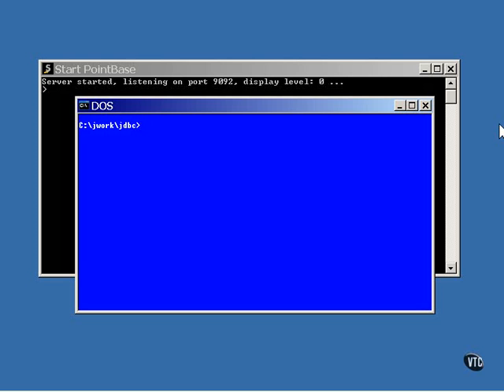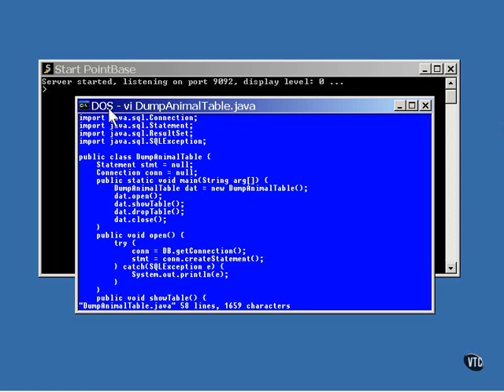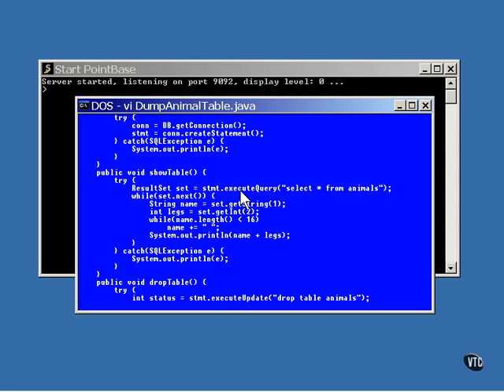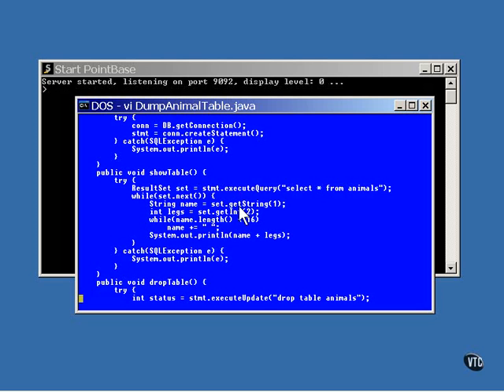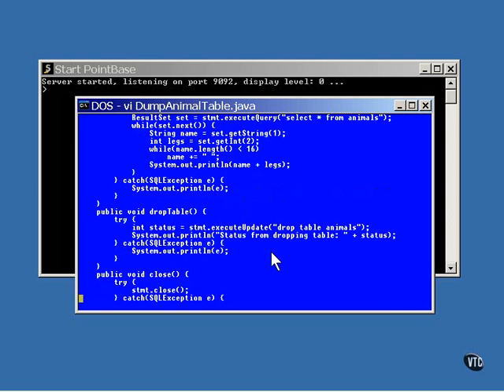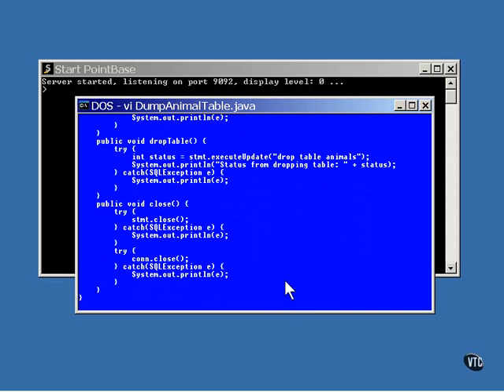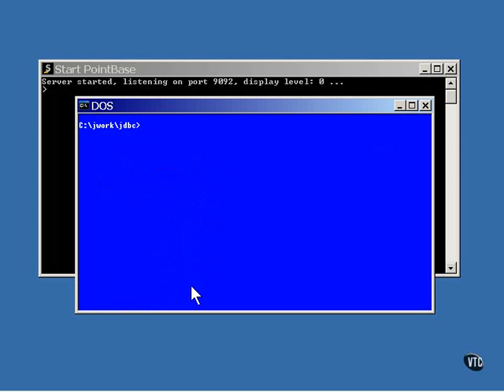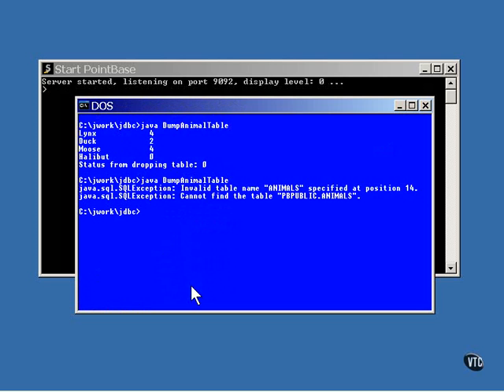Ch 05 Database - Topic 7 Display a Table